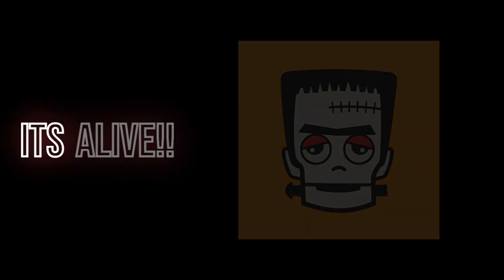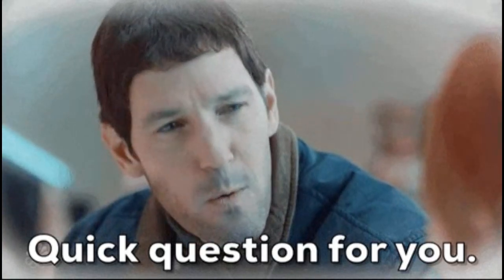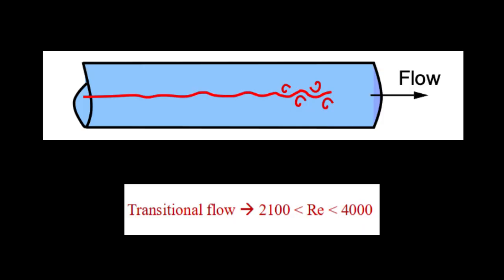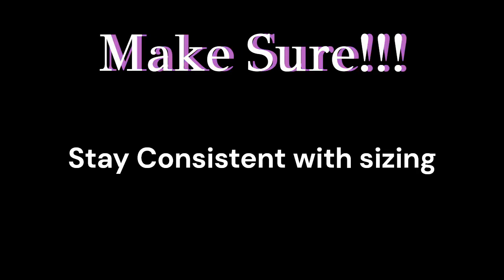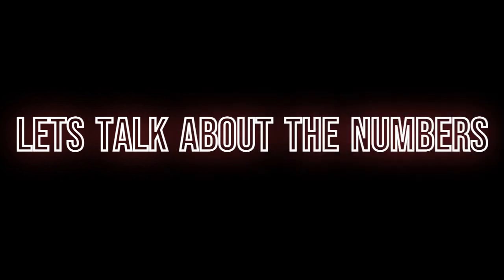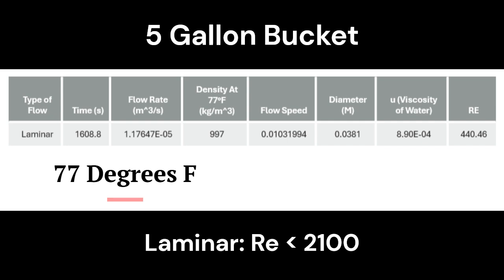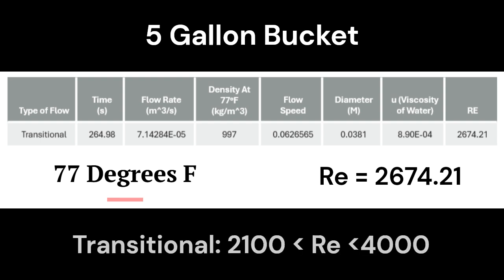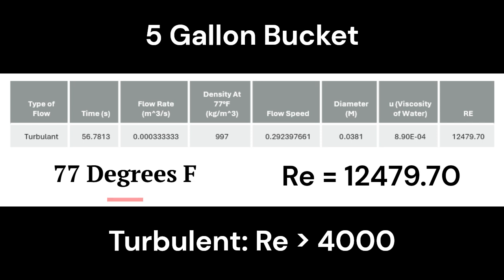Reynolds Experiment - Measurement Group Project Video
LU Measurements Lab Reynolds Experiment Group Project Video 2025